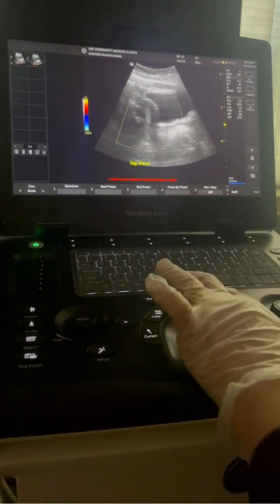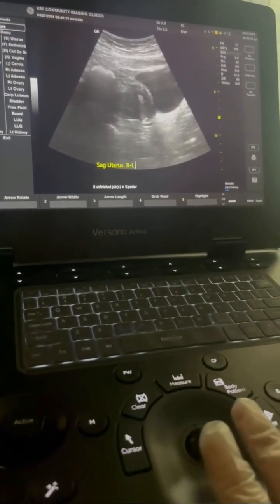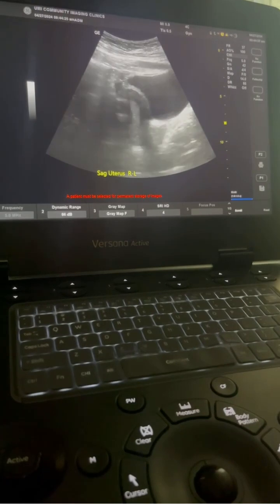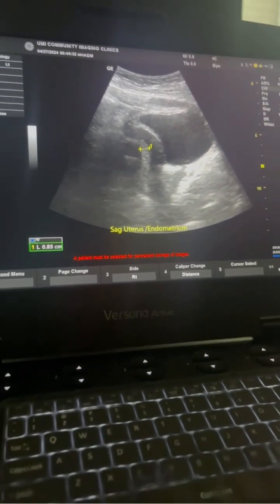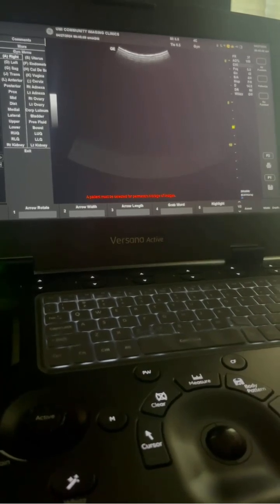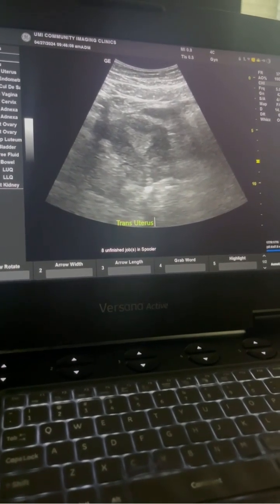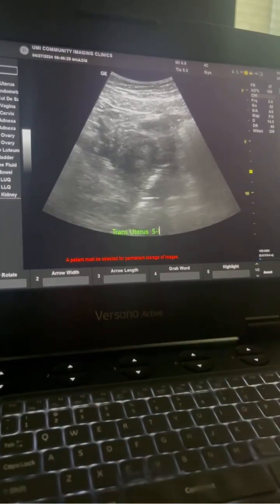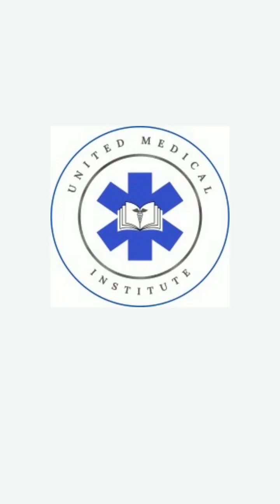Treena Aqdas Rashidi-April 27 2024-Skill Demo